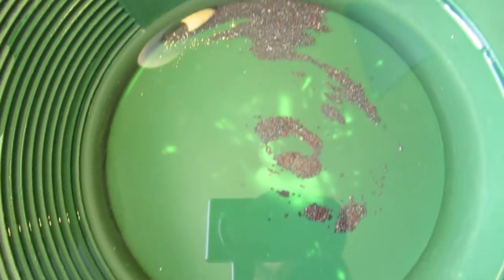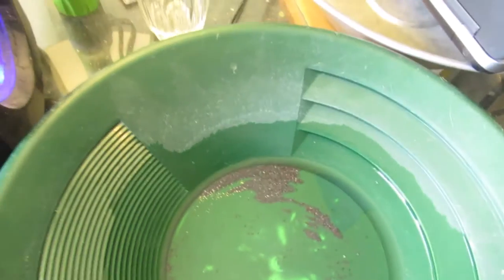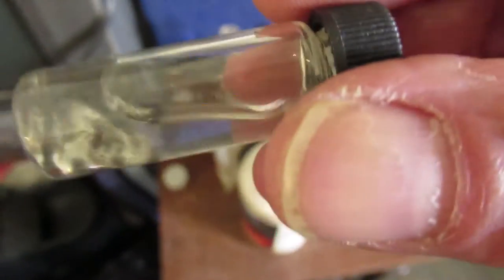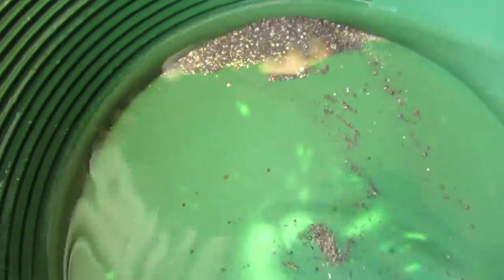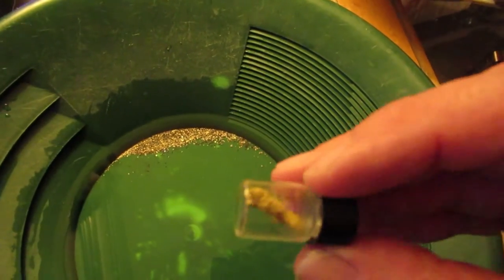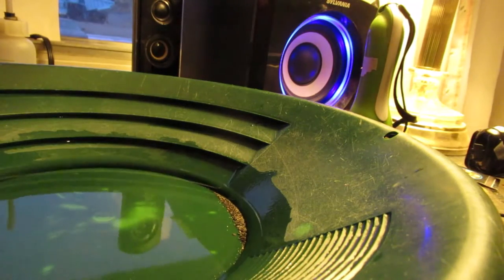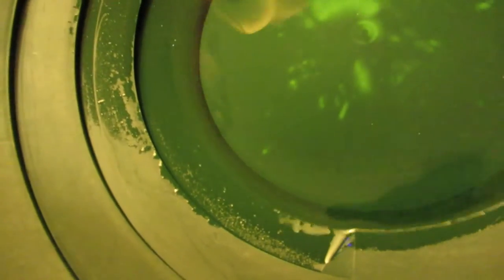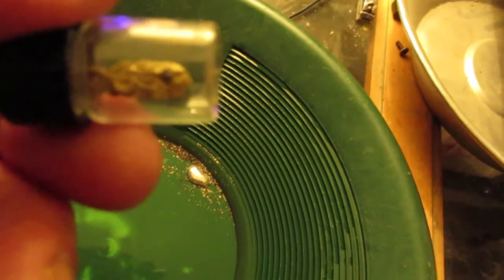A full day of gold cleanup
The hardest gold to cleanup is the very small tiny stuff.